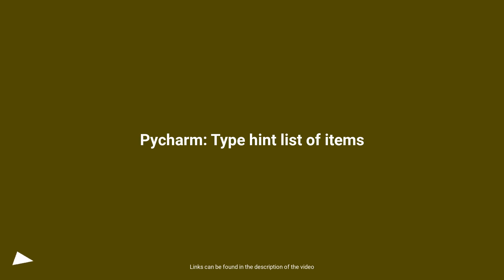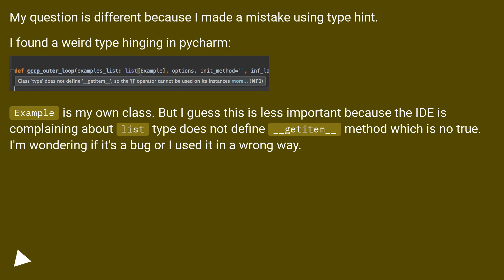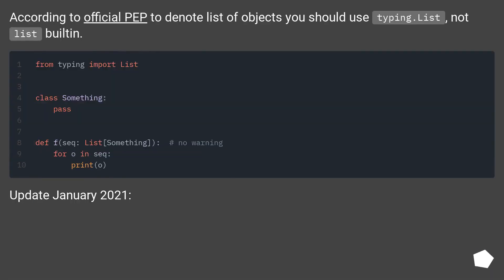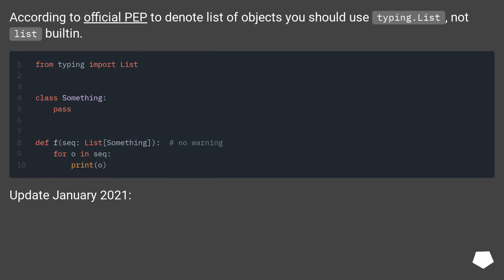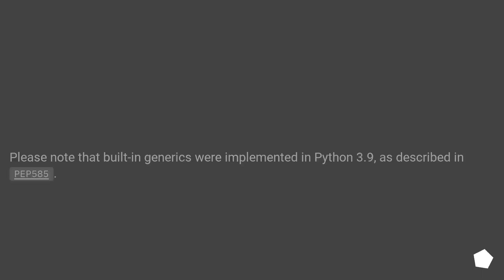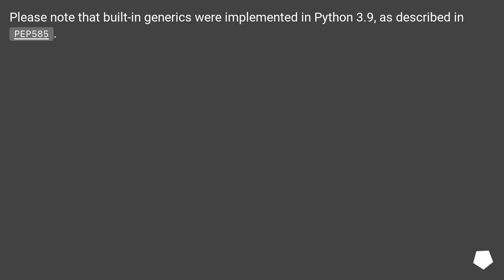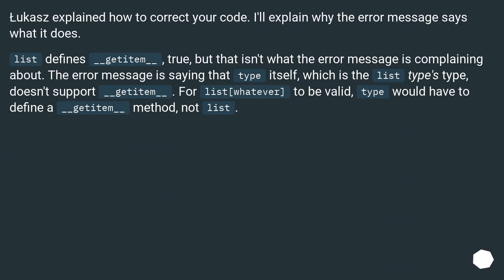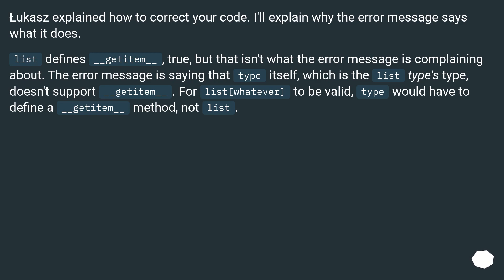Pycharm: Type hint list of items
Chapters
00:00 Question
00:36 Accepted answer (Score 16)
01:10 Answer 2 (Score 4)
01:43 Thank you